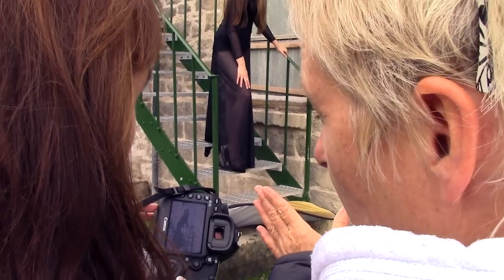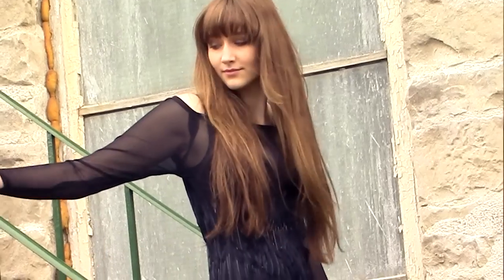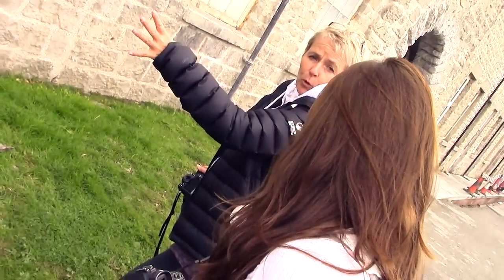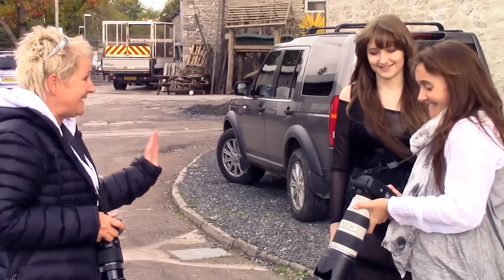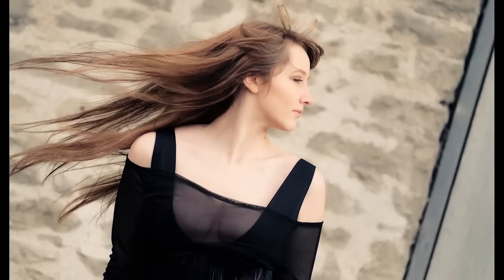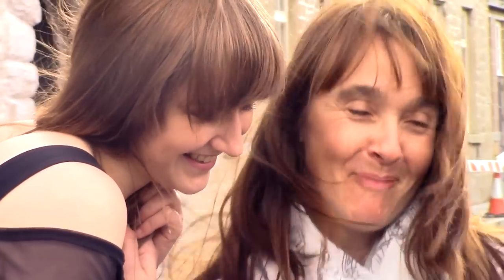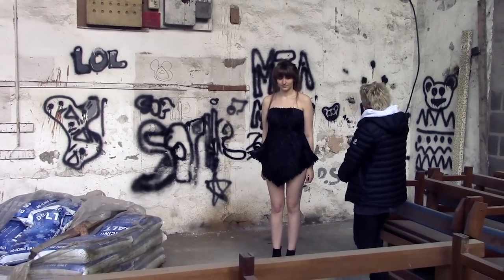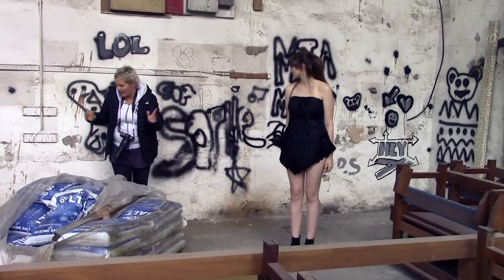Spring Competition Winner Personal Training Day | Annabel Williams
A few months ago many of you entered my Spring Project Competition and the winner was Karen O'Connor from Lincolnshire, who won a Personal Training Day.